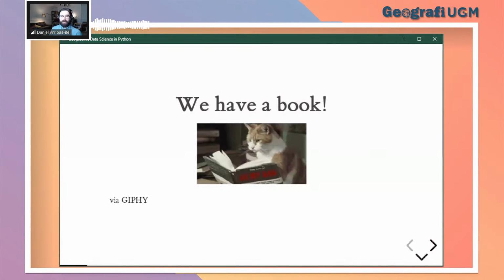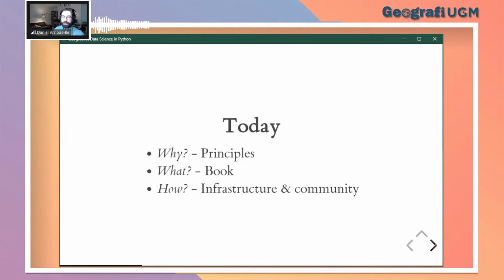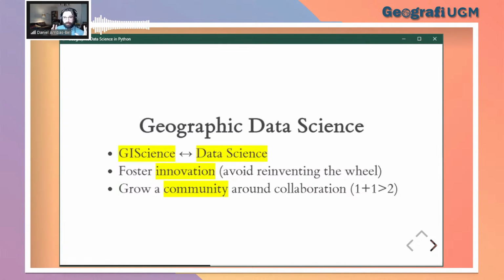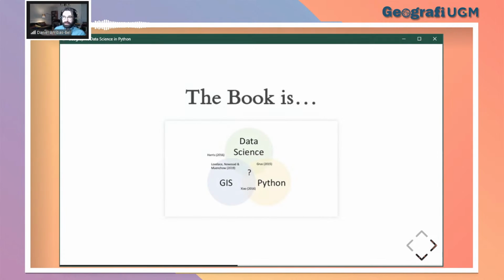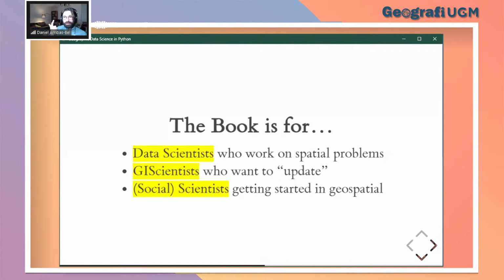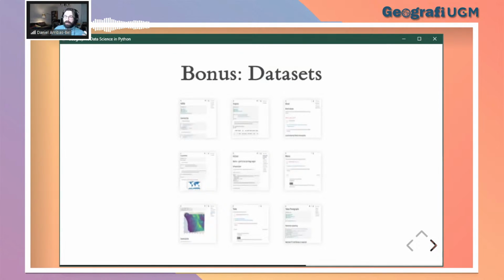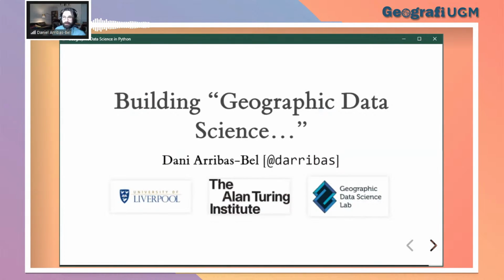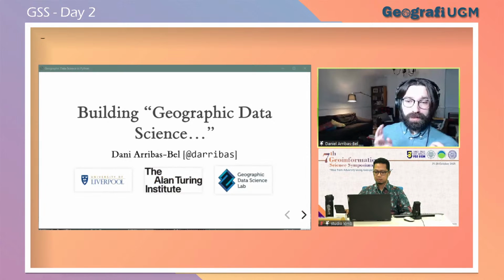The GIS Plenary Session 2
Keynote speakers and Topics:
- Dr. Dani Arribas-bel (geographic data Science: Building Geographic data science: Principles, Examples, and Comunity)

7th Geoinformation Science Symposium 2021. Department of Geographic Information Science, Faculty of Geography, University Gadjah Mada in collaboration with the Indonesian Geography Association (IGI) presents the 7th Geoinformation Science Symposium 2021, which will be held on 25 - 28 October 2021 (Virtual).